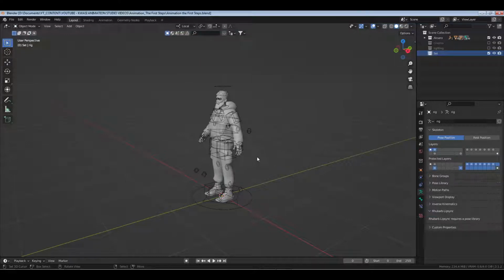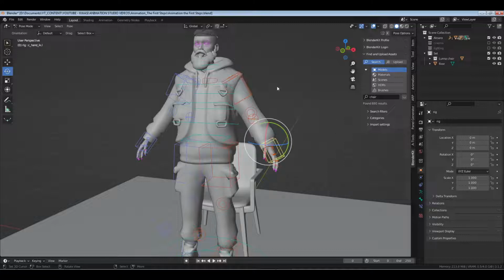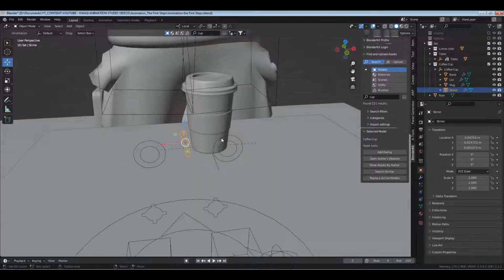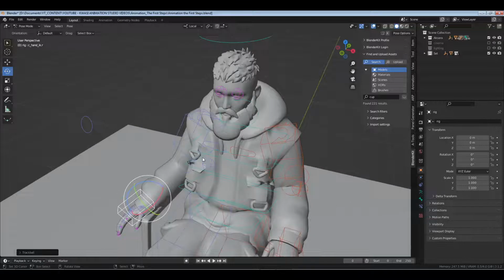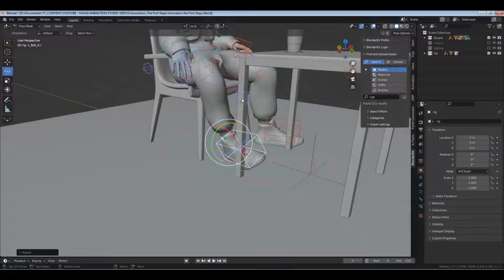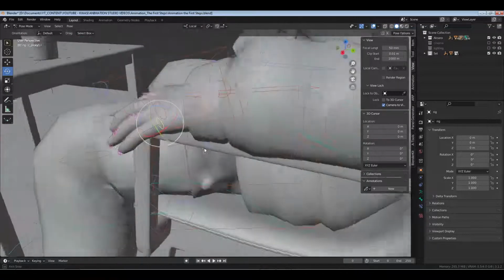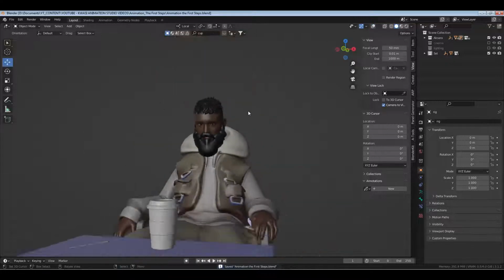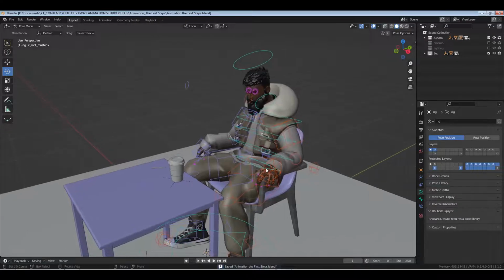ANIMATION | FIRST STEPS - USING IK-FK AND CONSTRAINTS [PART 1]